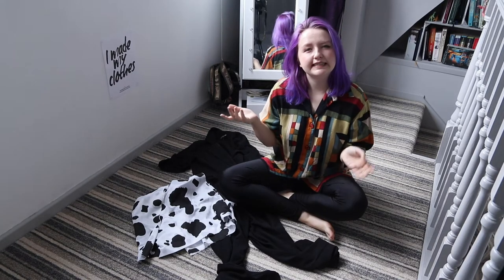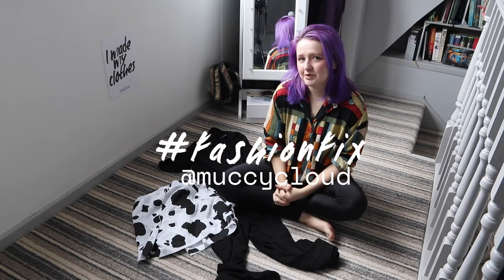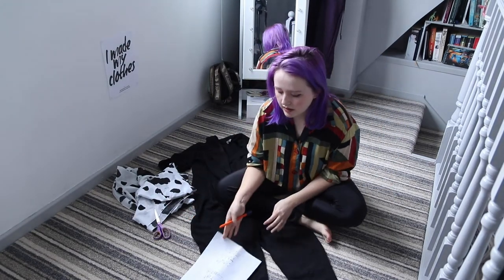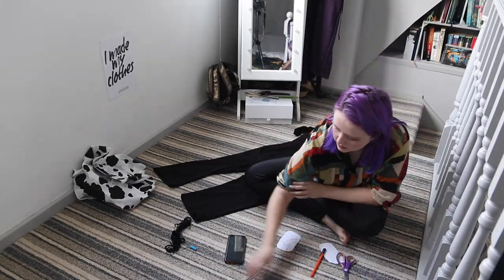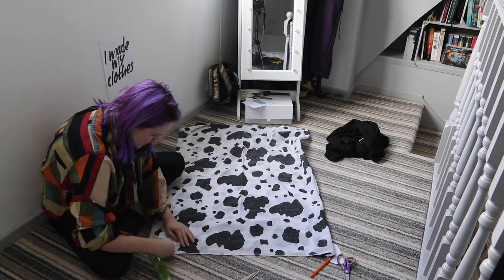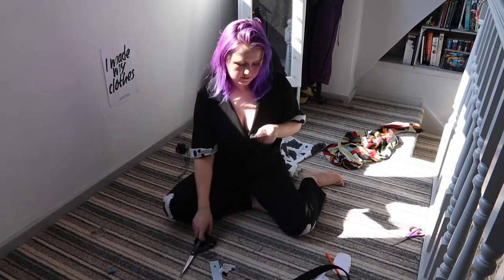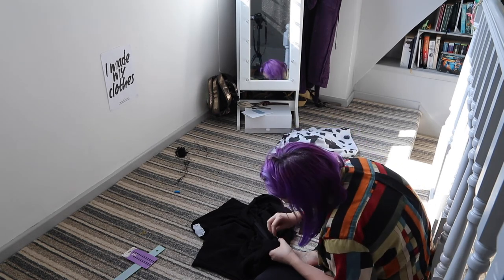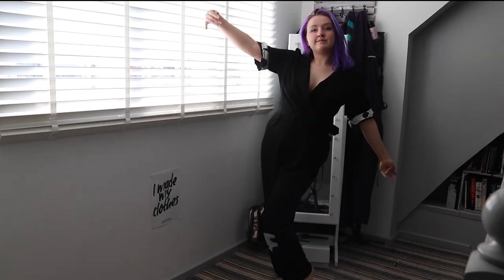Let's fix Up a Jumpsuit | The Quirky Environmentalist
It's day three of fashion revolution and so that means it's time to fix some clothing. Fixing your clothes is a great way to make them last longer, and keep a sustainable wardrobe! Plus customising your clothes can make them uniquely yours and means you're not restricted when buying clothes second hand.

So today I fix a jumpsuit I bought with some holes in, customise it, and make it so that it doesn't open in the middle of family dinners (that was awkward).

A full guide to learning to fix your clothes is on my blog post

Want to get involved? Well share your fashion fixing on social media and use the FashionFix and tag me @muccycloud so I can see and share them!